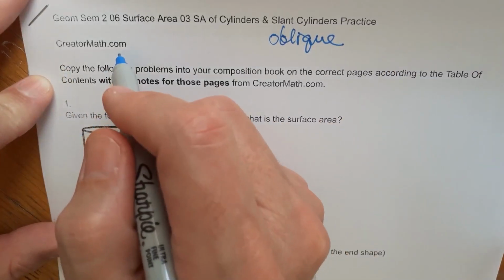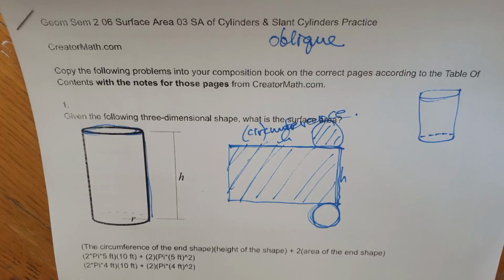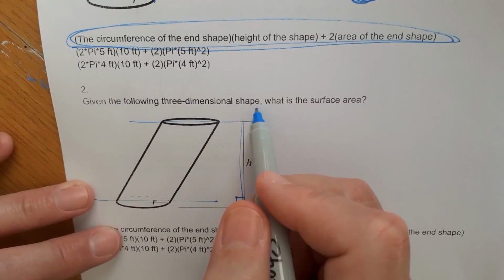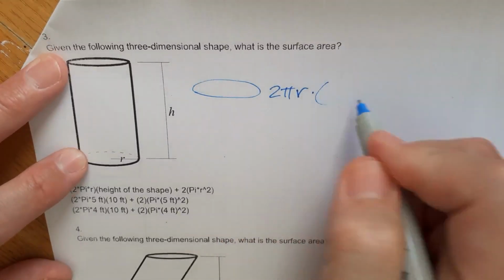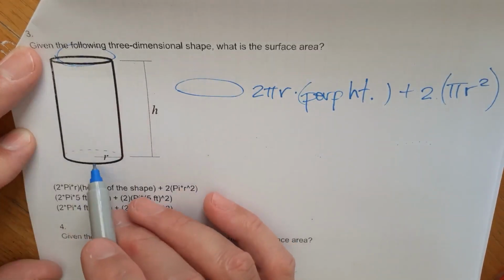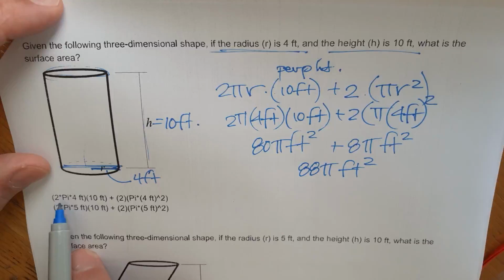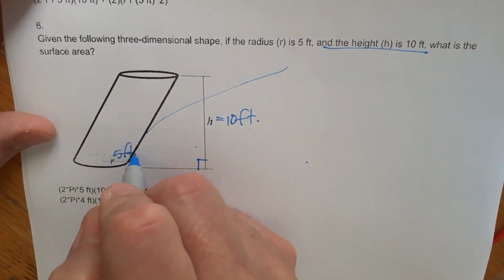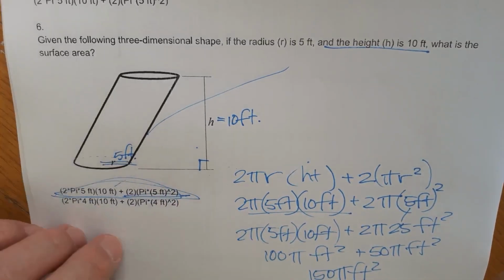Geom Sem 2 06 Surface Area 03 SA of Cylinders & Slant Cylinders Practice CreatorMath.com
Good luck!